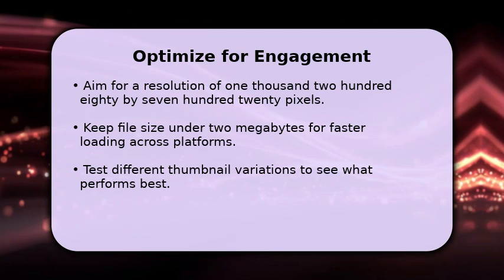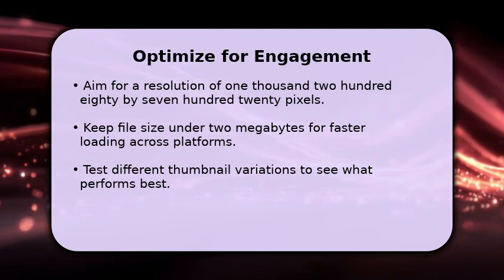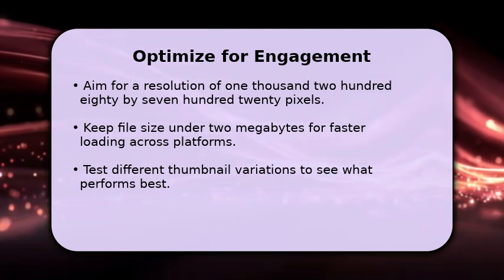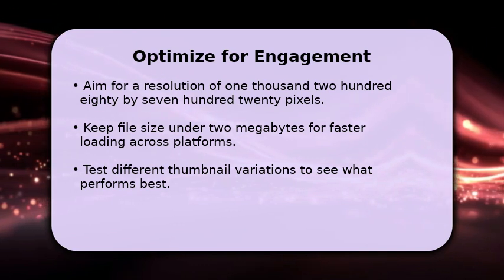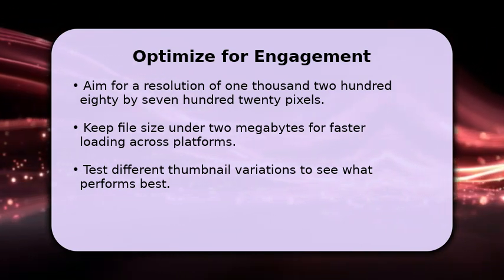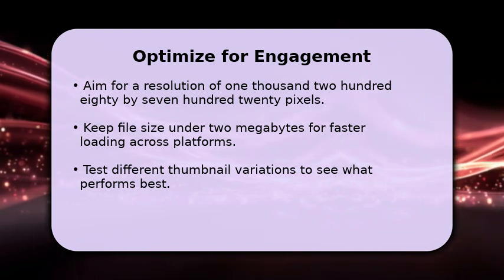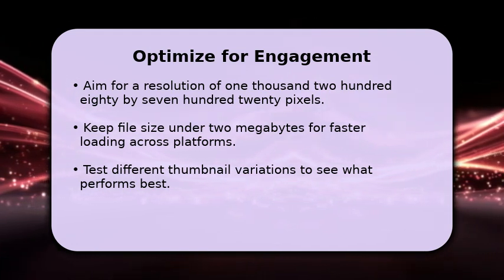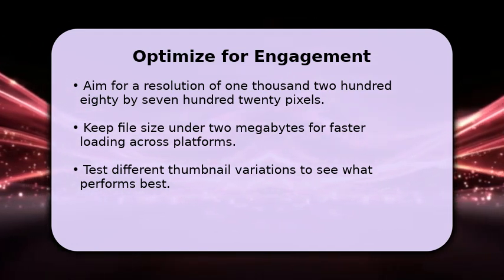How to Make Bedwars Thumbnail (UPDATED)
▸ (v) Learn how to create an eye-catching thumbnail for your Minecraft Bedwars videos. Get tips on design, color schemes, and more. Improve your video's visibility and engagement with these expert tricks.